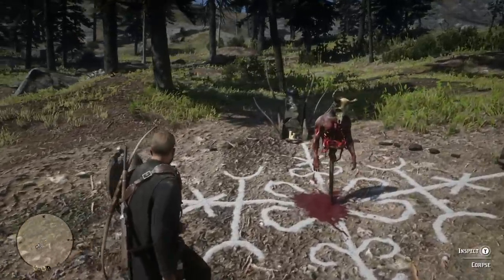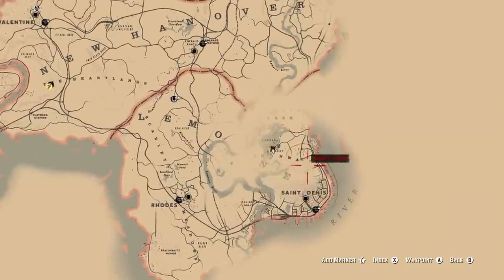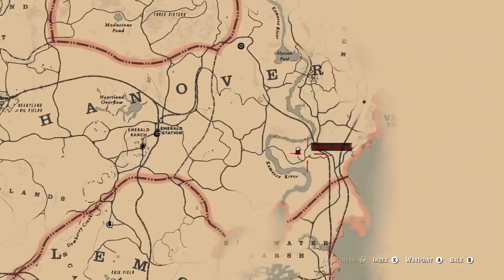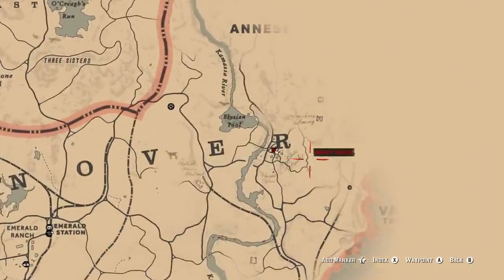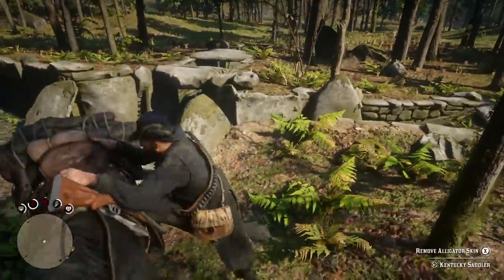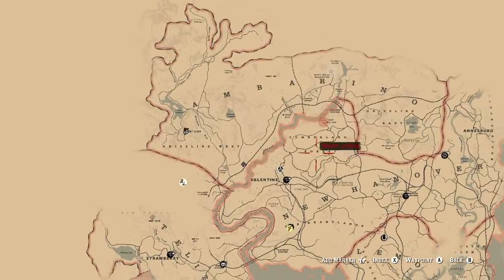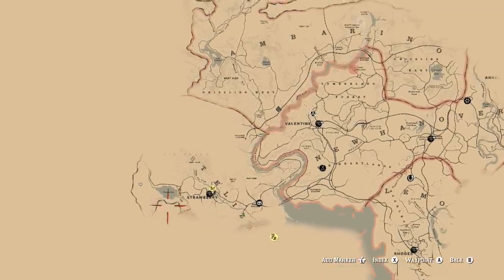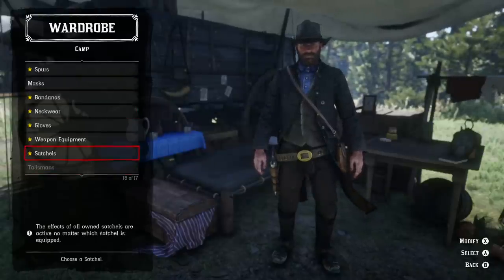10 Secret Collectibles You Need in Red Dead Redemption 2! (Skull Masks, Sword & Viking Gear!)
These awesome secret collectibles aren't just trinkets to put near your bedside. They are fully wearable and usable items! Throw hatchets or charge your enemies with a Viking Helmet, it's completely up to you.

Timestamps:

#1 - Pirate Sword 0:13
#2 - Cat Skull Mask 1:13
#3 & #4 - Civil War Hat + Knife 1:53
#5 - Pig Mask 2:55
#6 & #7 - Viking Helmet + Hatchet -3:29
#8 - Nevada Hat 4:14
#9 - Morion Helmet 4:57
#10 - Pagan Skull (Ram) Mask 5:57

More Red Dead Redemption 2 Guides:

How to Sell Gold Bars and Valuables & Buy Melee Weapons, Recipes, Masks! - Red Dead Redemption 2